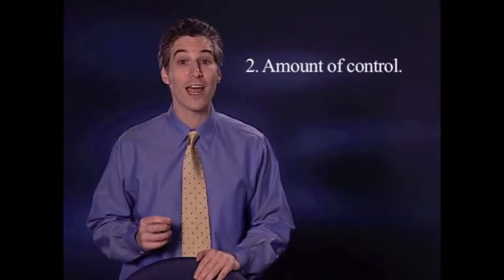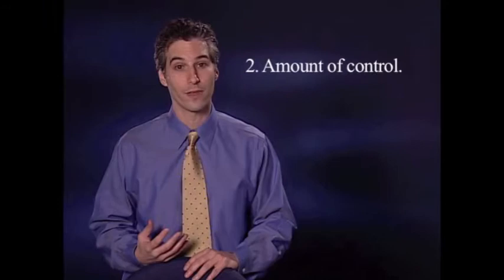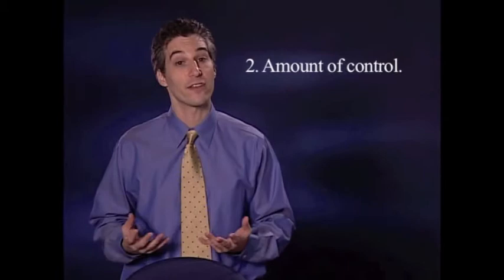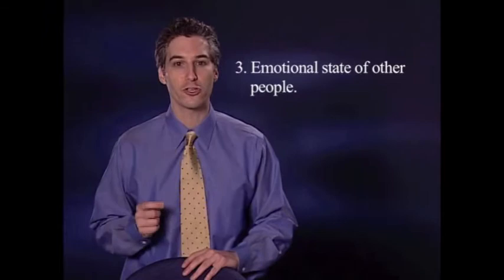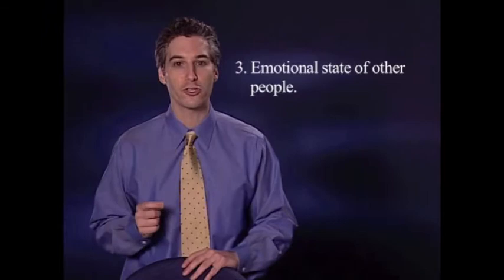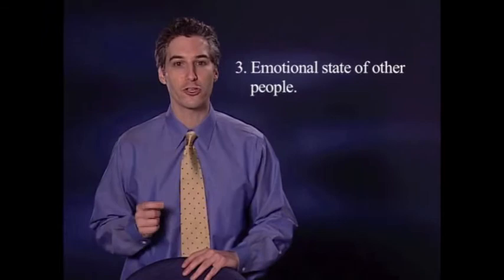One Minute of Autism Expertise with Jonathan Levy - Environment (DVD excerpt)